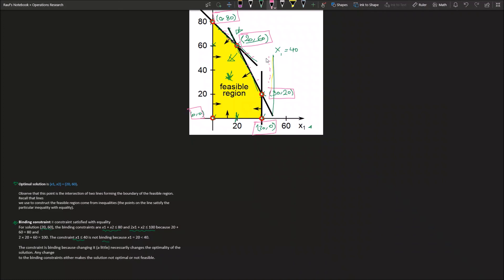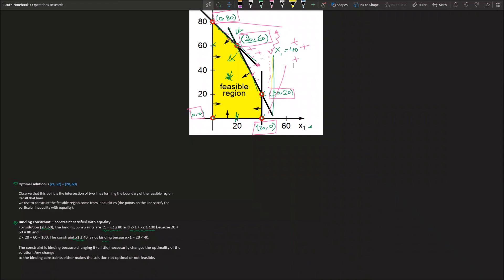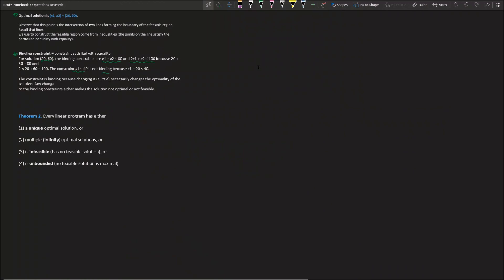Optimal Solution - Operations Research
Topics:
- Optimal Solution
- Corner Points
- Bounded and Unbounded regions